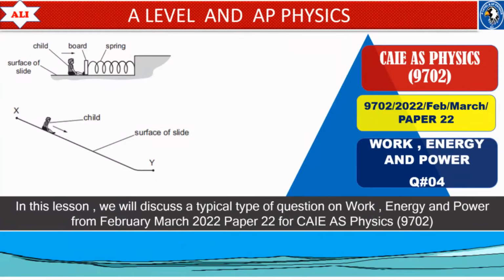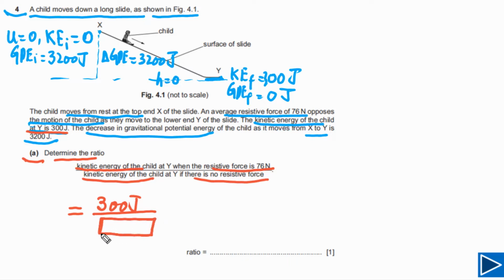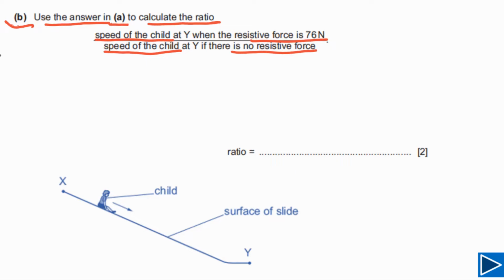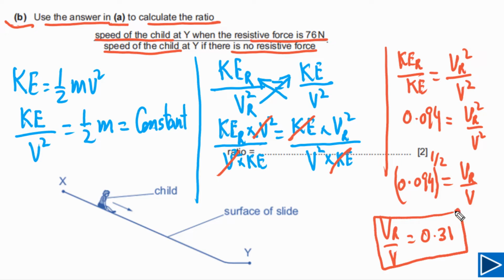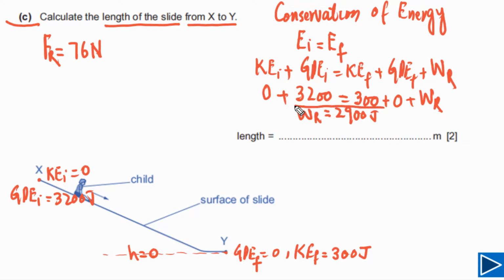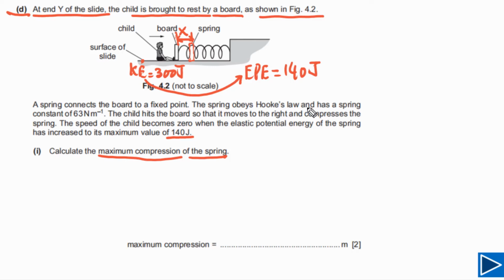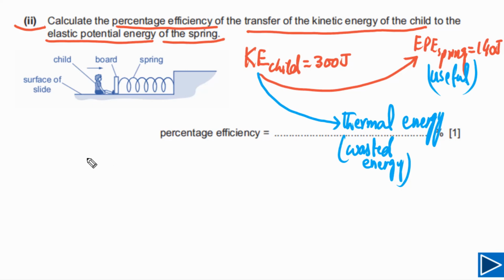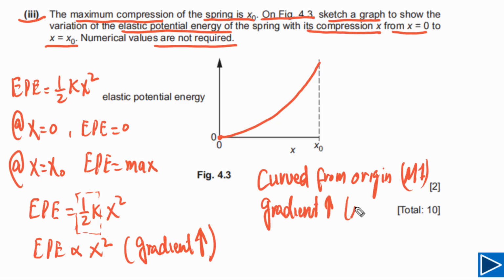CIE A Level Physics Paper 2 Solution -March 2022 Paper 22-9702/22/F/M/P22-Work and Power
CIE A Level Physics Paper 2 Solution -February March 2022 Paper 22-9702/22/F/M/22-Work and Power
00:00 Introduction
00:27 a) ratio between kinetic energies
04:19 b) ratio between speeds
07:30 c) length of slide from X to Y
10:46 d)i) maximum compression in the spring
13:04 d)ii) Calculate the percentage efficiency
14:52 d)iii)sketch the graph between elstic potential energy and compression
16:34 Outro